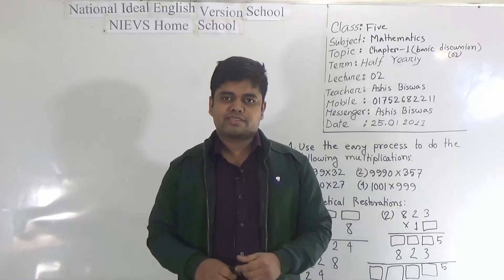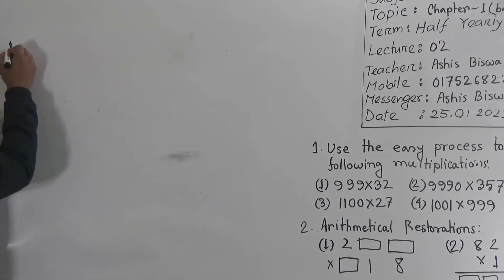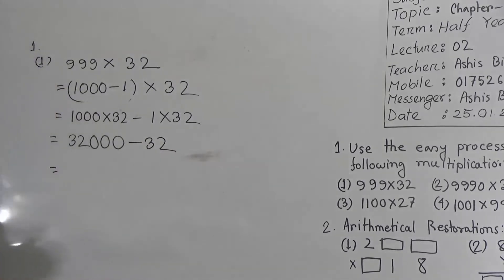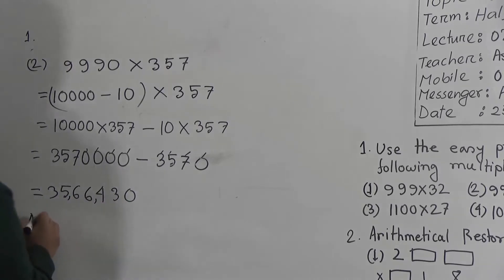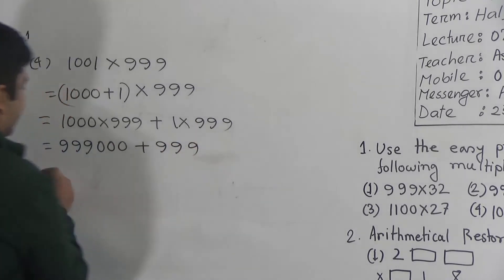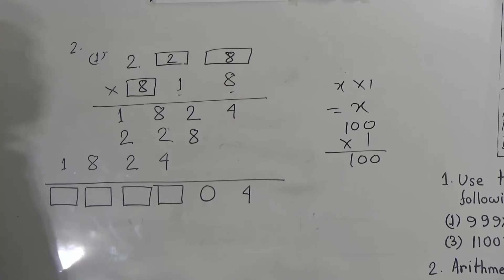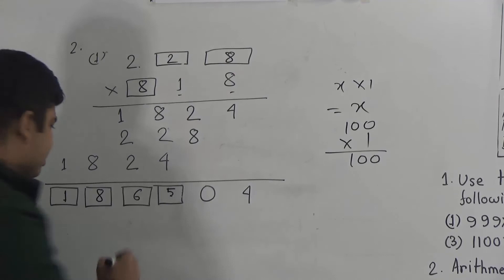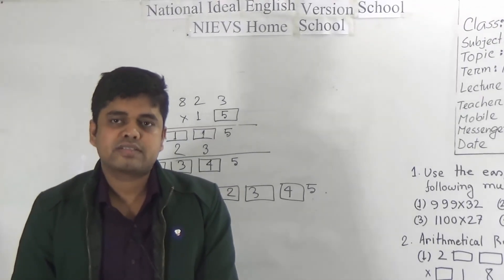Class: Five, Subject: Mathematics (Lecture- 02), Topic: Ch-1 (Basic Discussion-02)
Class: Five
Subject: Mathematics (Lecture- 02)
Topic: Ch-1 (Basic Discussion-02)
Teacher: Ashis Biswas